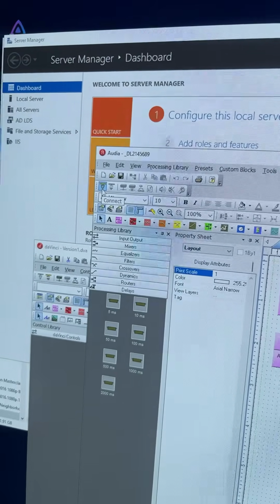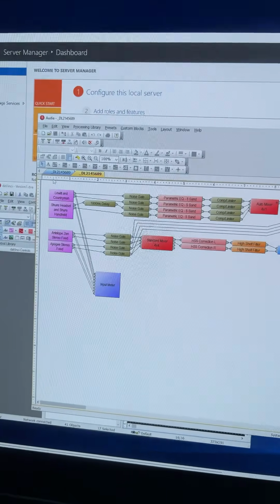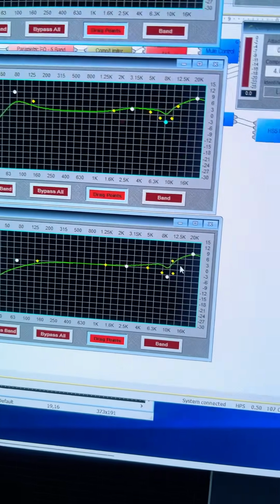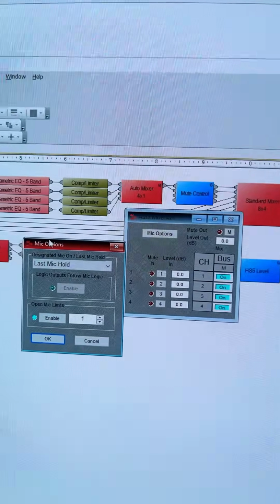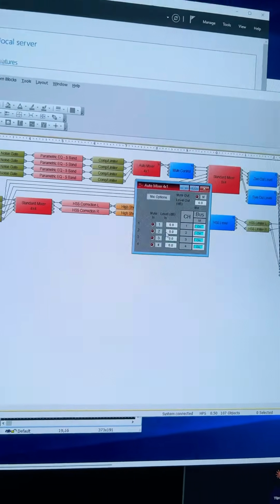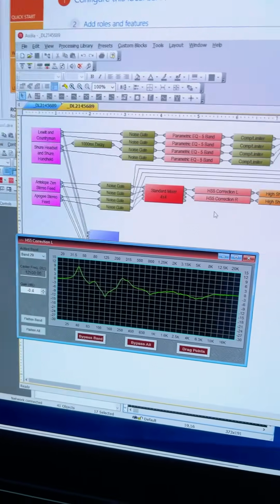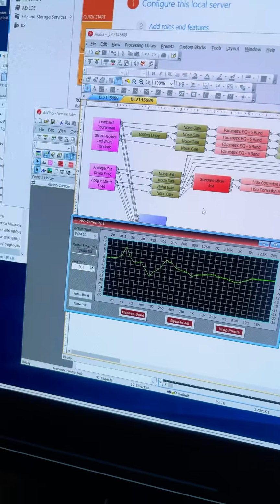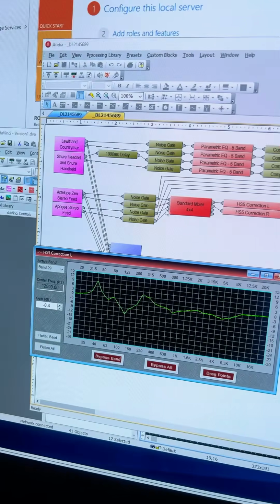using a biamp audiaflex for dsp at home